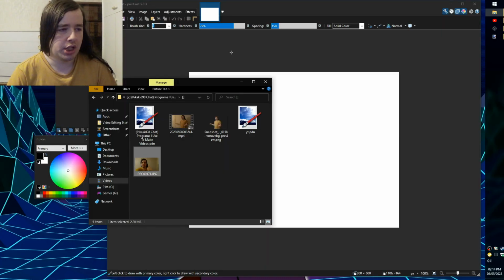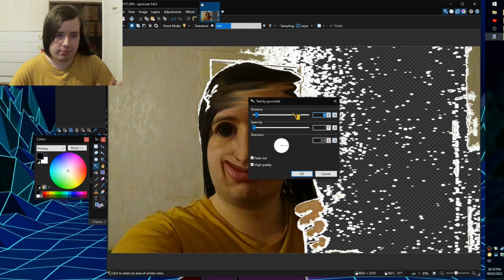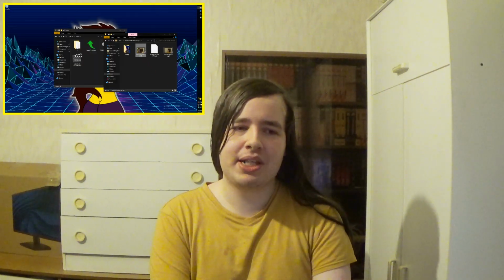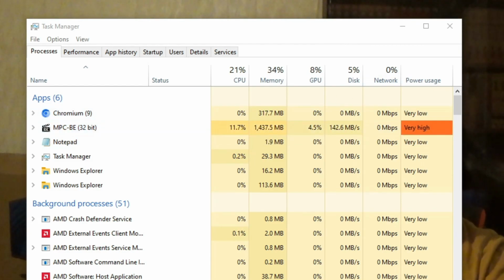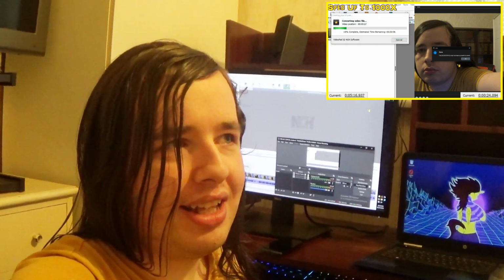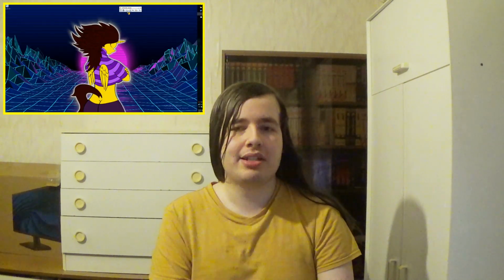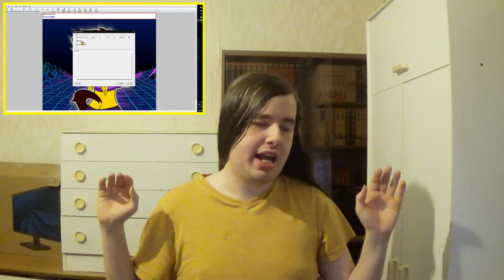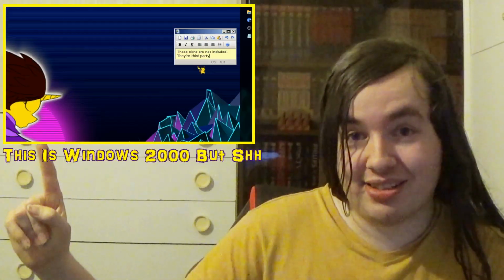Programs I Use To Make Videos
Video Editing Isn't As Simple As Using 1 Program
{Links Below}